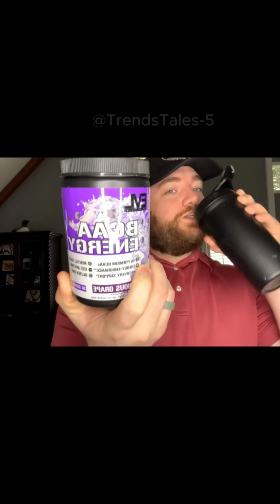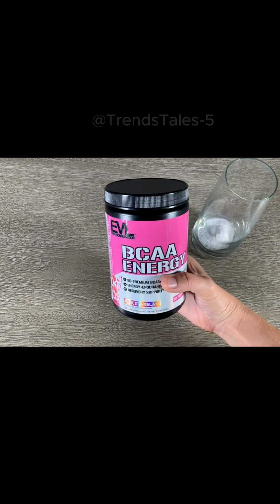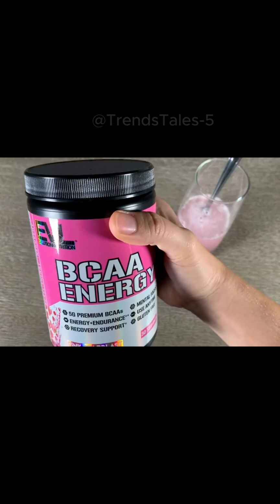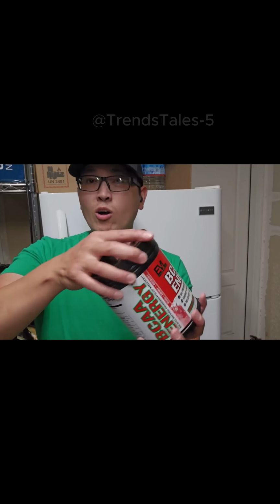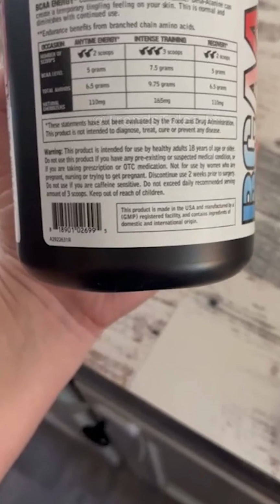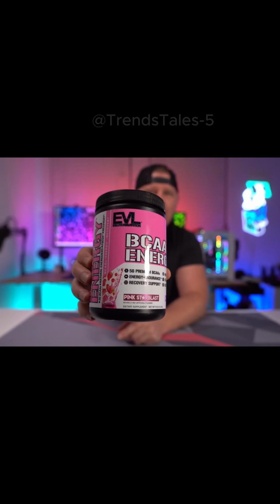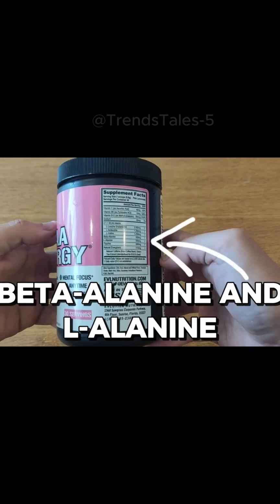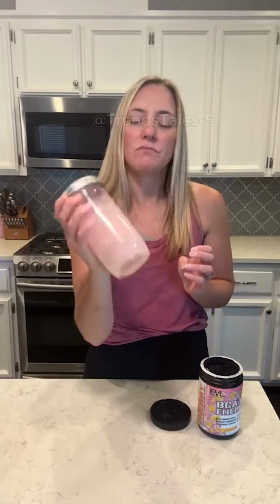Don't Miss Out on FASTER Muscle Recovery with BCAA Powder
Product link below in description

"Get the perfect support for your fitness journey with EVL BCAAs Amino Acids Powder. This product features an advanced formula of BCAAs to enhance muscle recovery, boost endurance, and support lean muscle growth.

Boost Performance and Energy: Contains natural caffeine to increase your energy and focus during workouts.
Optimal Hydration: A formula that helps you stay refreshed and energized.
Delicious Flavor: Enjoy the bold Furious Grape taste while benefiting from the product's properties.
Easy to Use: Ideal as a pre-workout, intra-workout, or post-workout supplement to enhance performance and recovery.
Discover how this supplement can be a powerful addition to your fitness lifestyle!